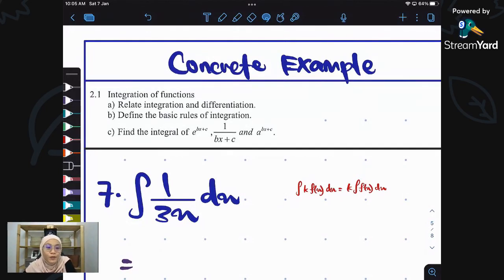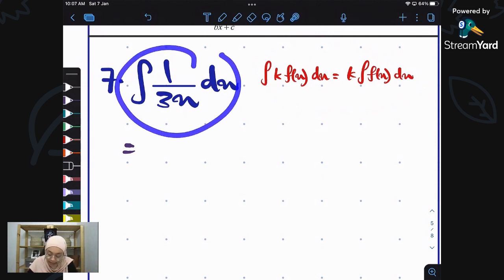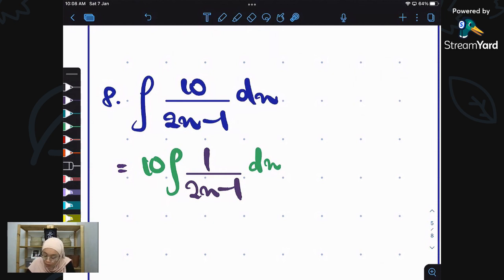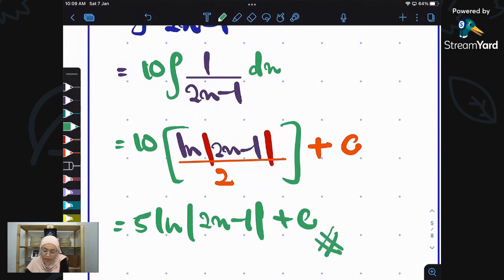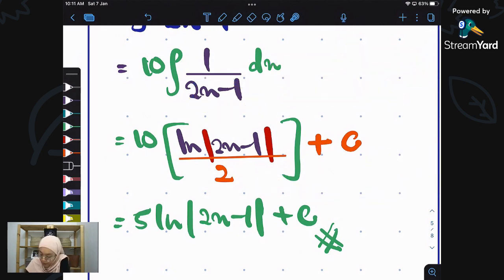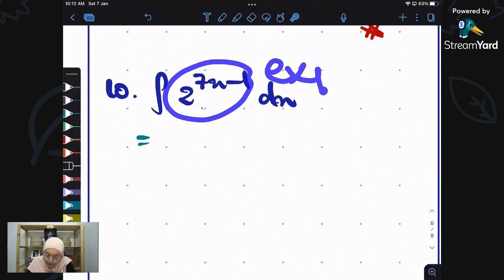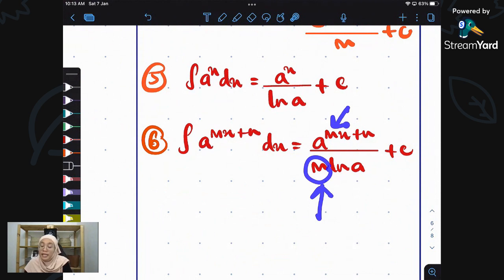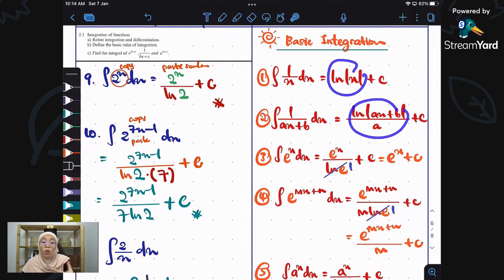Basic Rules of Integration (Part 2)